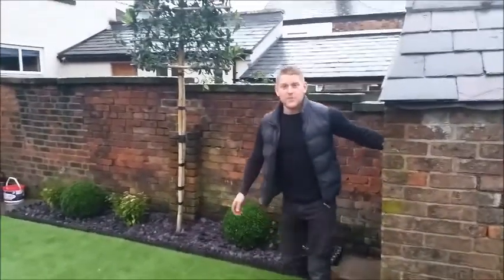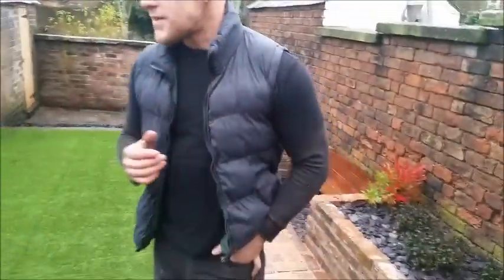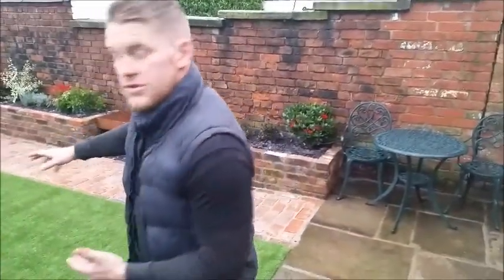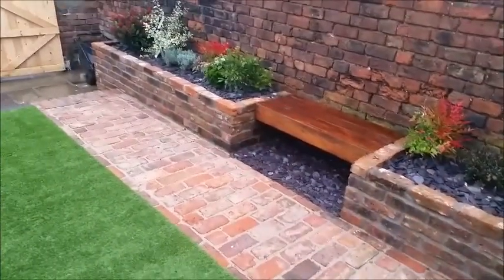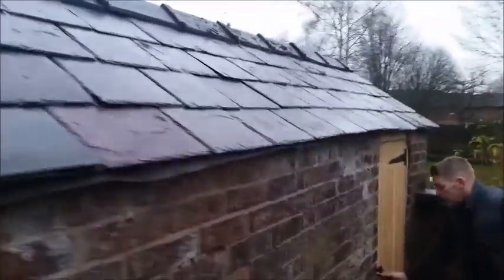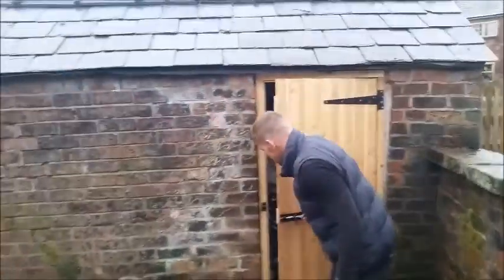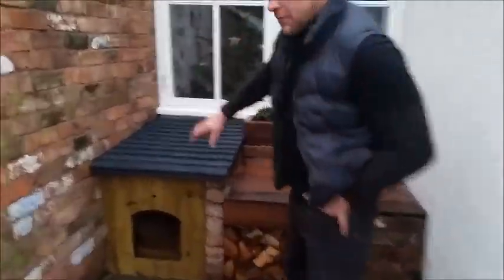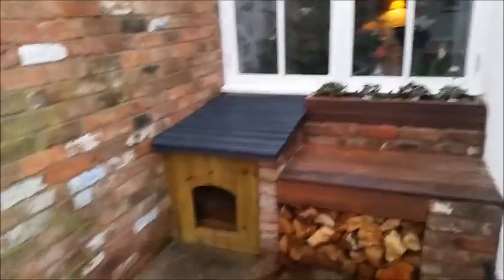Macclesfield Landscaping - Courtyard Garden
Home Ground Landscape Gardening worked closely with our client in Macclesfield to design and build this new Courtyard Garden in Macclesfield Town Centre. The clients brief was simple, a low maintenance stylish garden that they can enjoy all year. A landscape design was drawn up for the clients. This landscaping project in Macclesfield was the final component to a lengthy home renovation project - as such funds were already stretched. A vast chunk of the materials were already lying about on site. The patio was constructed using reclaimed York Paving Stone, reclaimed bricks were found piled up elsewhere on site. All adding authenticity to the finished project - a modern garden constructed from antique materials! The artificial lawn provides an ample space for the clients young grandchildren to play all year. A family and budget friendly garden that completes the clients home improvements. Find out more about Home Ground Landscape Gardening Macclesfield by visiting us